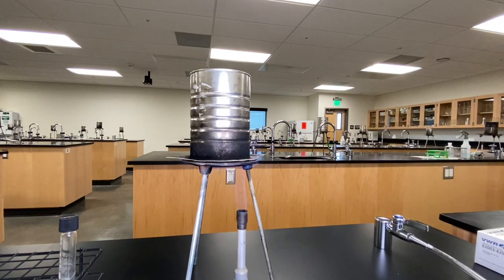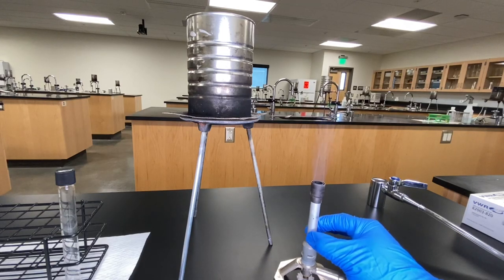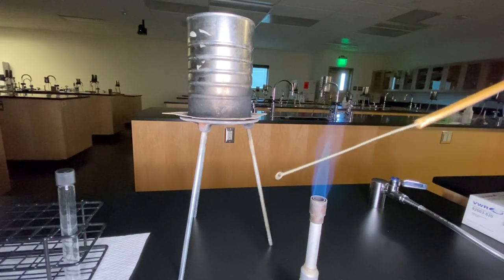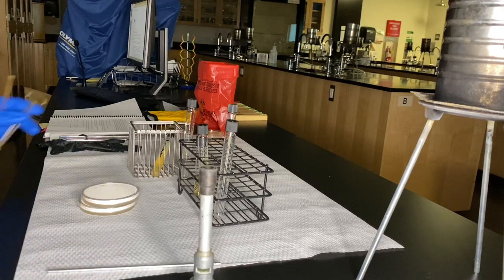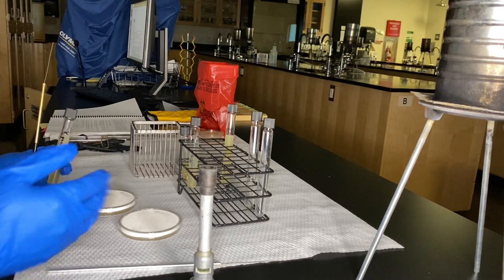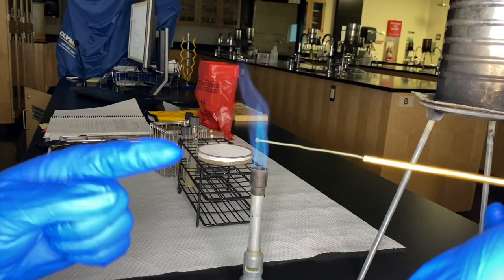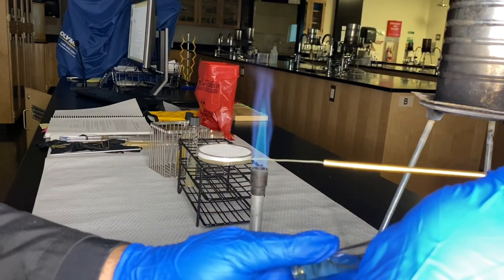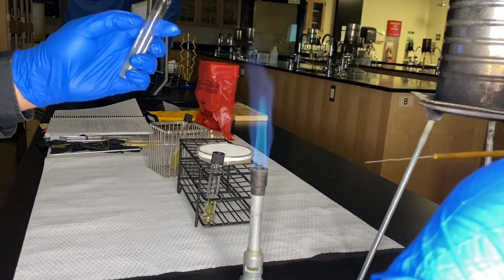Laboratory: Aseptic Technique Transfer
Laboratory 1: Use of tools, dry run and prep, and aseptic transfer of an organism in a slant to a broth, a slant, and a plate.